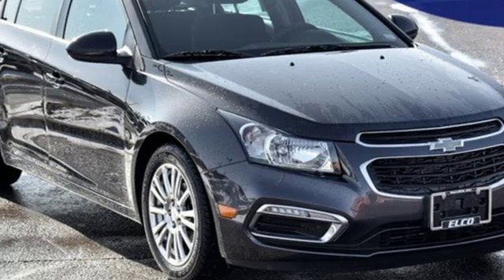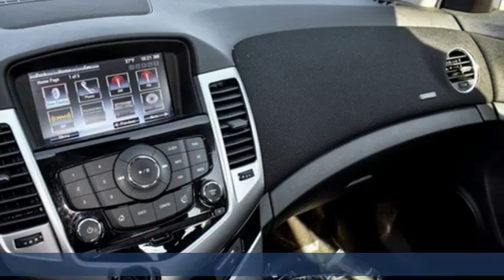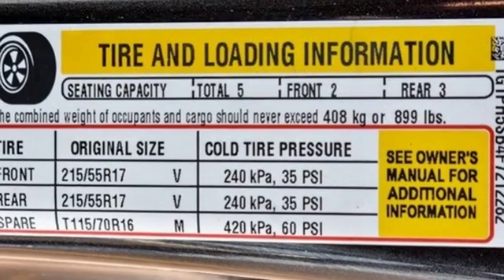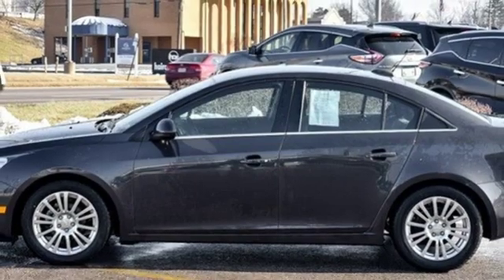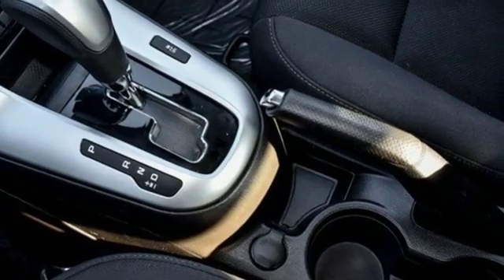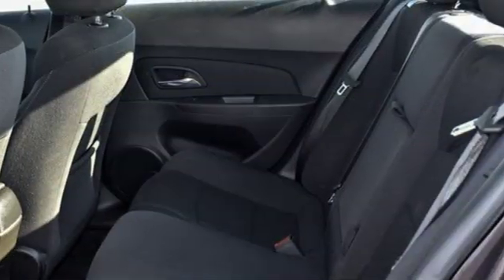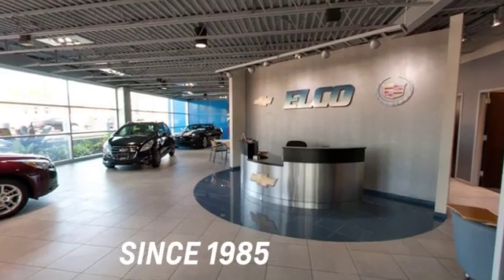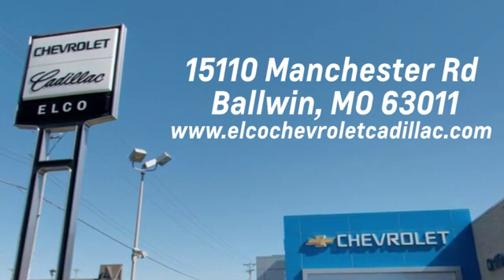Used 2015 Chevrolet Cruze St. Louis MO Chesterfield, MO #1913401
Year: 2015
Make: Chevrolet
Model: Cruze
Trim: ECO
Engine: 4 Cyl. 1.4L
Transmission: Automatic
Color: Tungsten Metallic
Interior: Jet Black
Mileage: 83602
Stock #: 1913401
VIN: 1G1PH5SB4F7212282

Address:
15110 Manchester Rd.